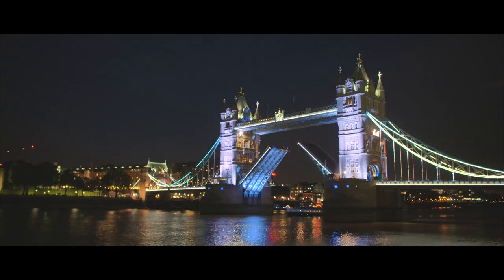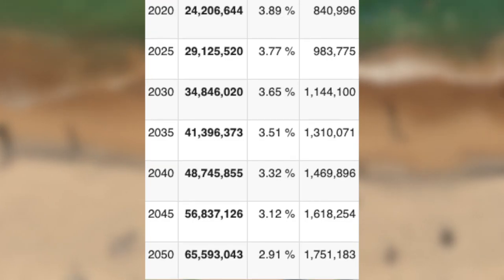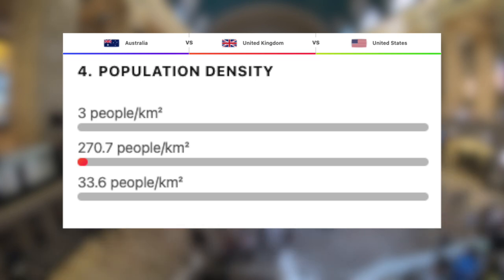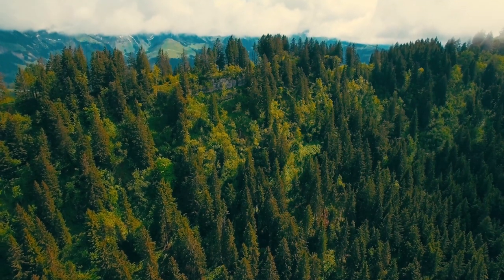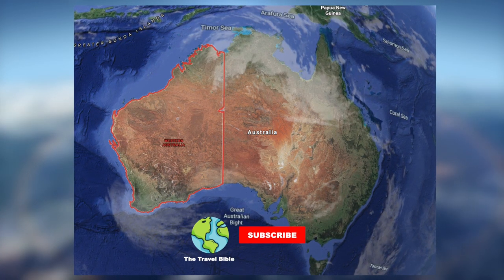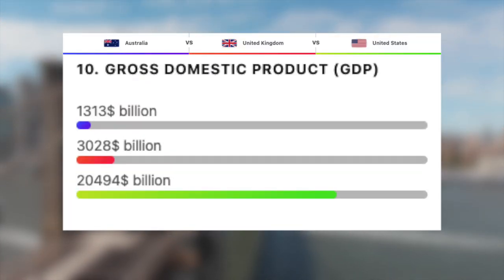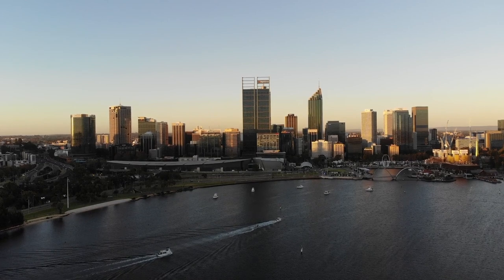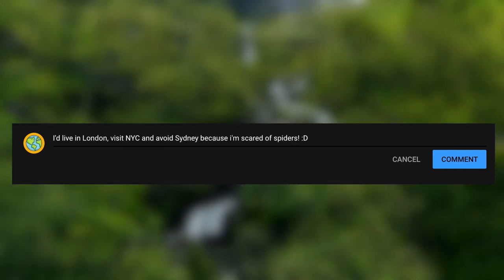United States VS United Kingdom VS Australia - Country Comparison (2021)